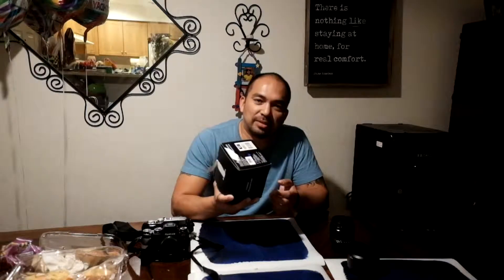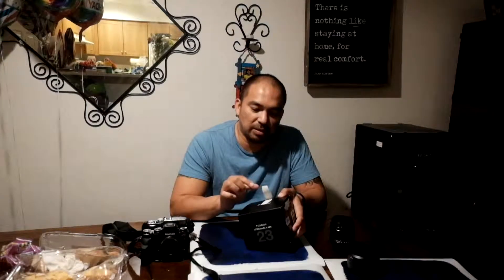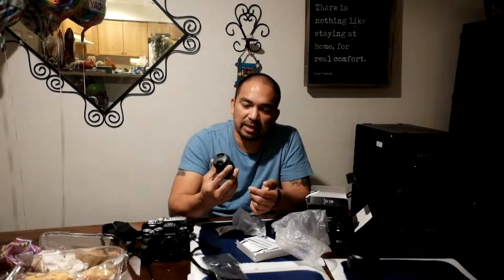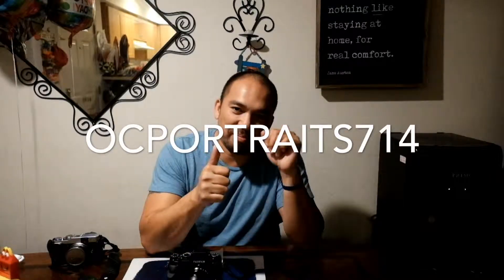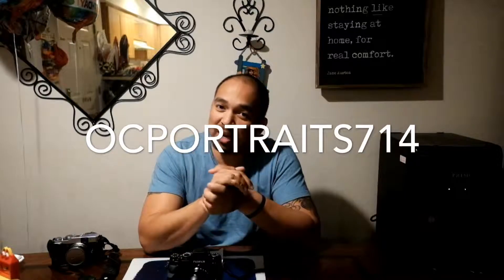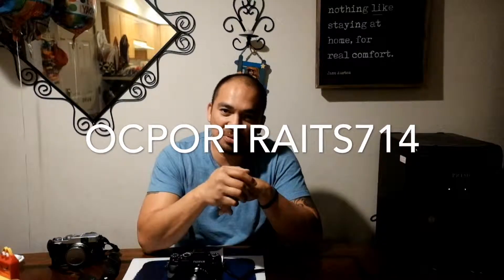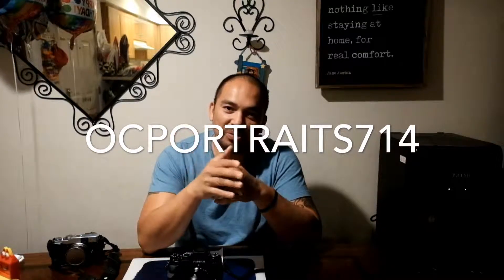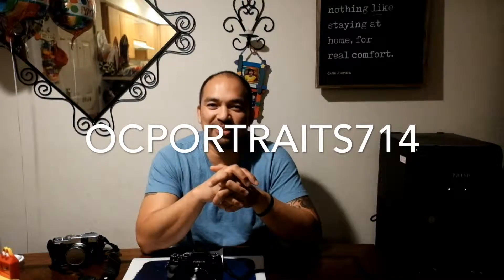Fujifilm 23mm f2 with pictures and video samples straight out of camera